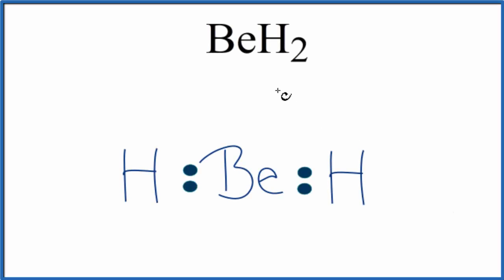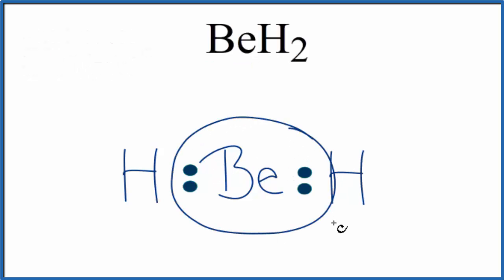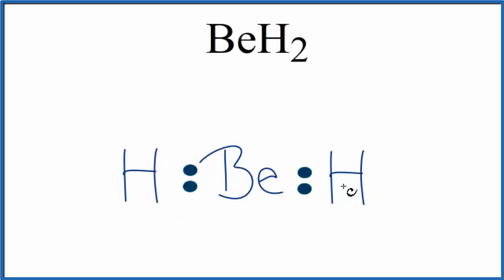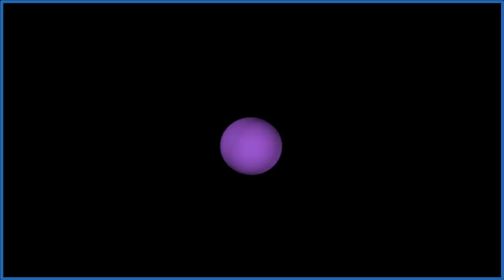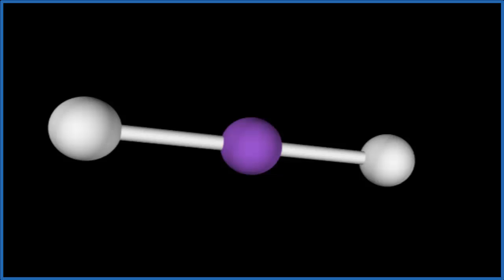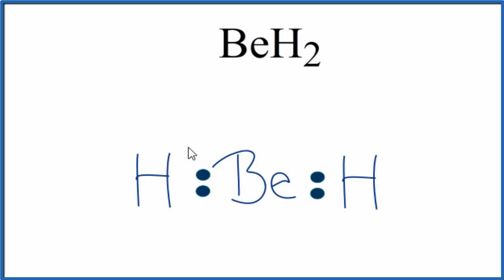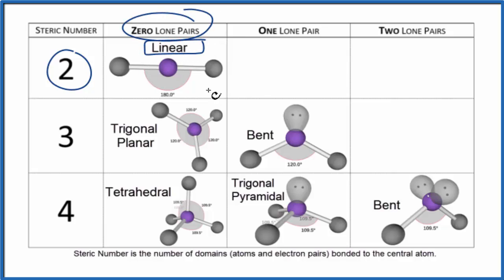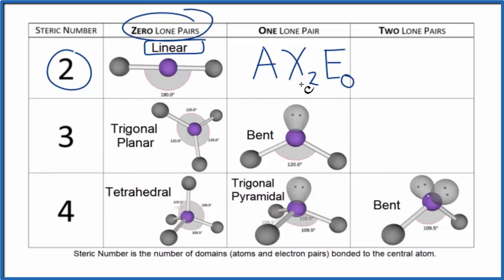BeH2 Molecular Geometry, Bond Angles (and Electron Geometry)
An explanation of the molecular geometry for the BeH2 (Beryllium hydride) including a description of the BeH2 bond angles. The electron geometry for the Beryllium hydride is also provided.

The ideal bond angle for the Beryllium hydride is 180° since it has a Linear molecular geometry. Experimentally we would expect the bond angle to be approximately 180°.

To determine the molecular geometry, or shape for a compound like BeH2, we complete the following steps:

2) Predict how the atoms and lone pairs will spread out when the repel each other.
3) Use a chart based on steric number (like the one in the video) or use the AXN notation to find the molecular shape. This will be determined by the number of atoms and lone pairs attached to the central atom.

If you are trying to find the electron geometry for BeH2 we would expect it to be Linear.